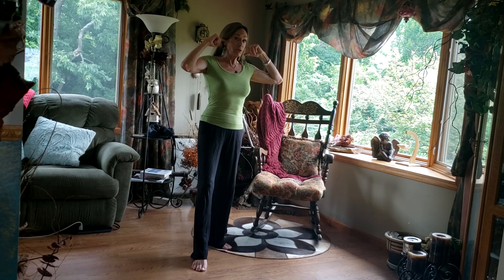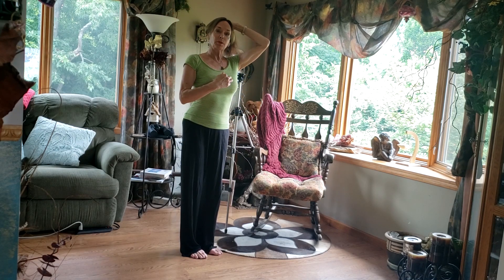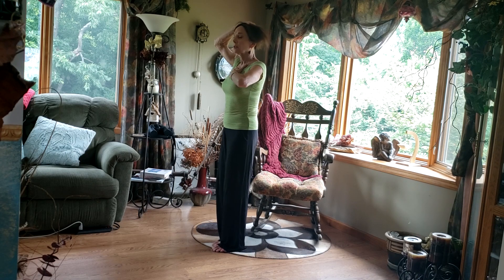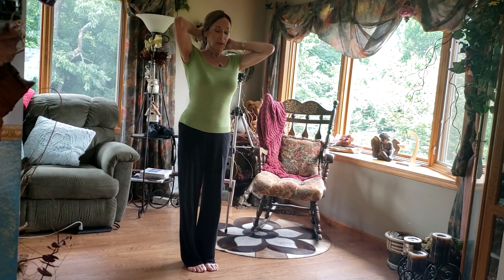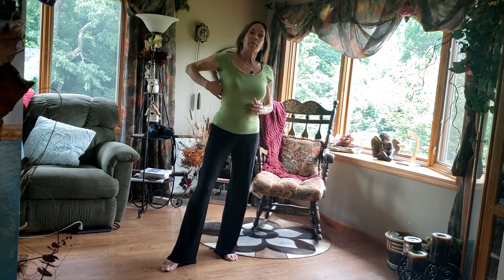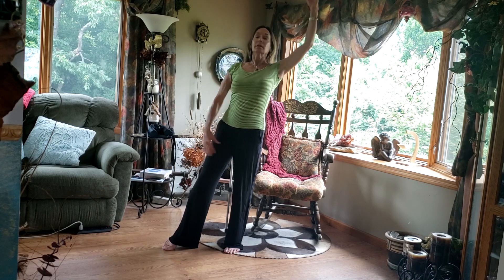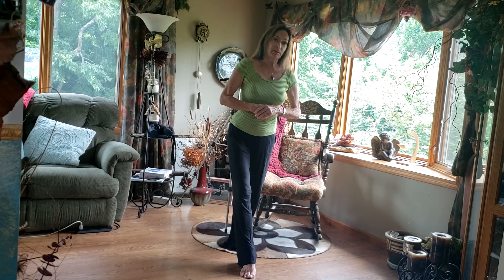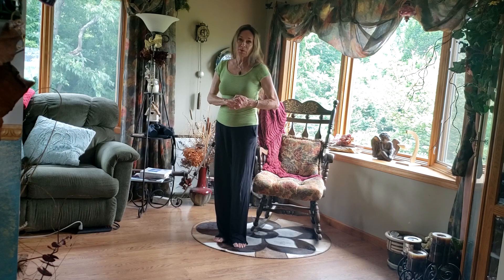Tango, notes for the lady, for Maricelle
A few notes from our lesson touching on tango. Be sure to fully dance the progressive link and produce the turn from the ball of the right foot in response to the man's lead. Keep the left side of the back up and toned, the head poise over the standing leg with an energetic direction of the spine diagonally up and out of the man's right arm.
The lady also turns on the ball of the right foot on step five of the natural twist turn.
Note the release of the left heel between steps 2 and 3 of the closed promenade